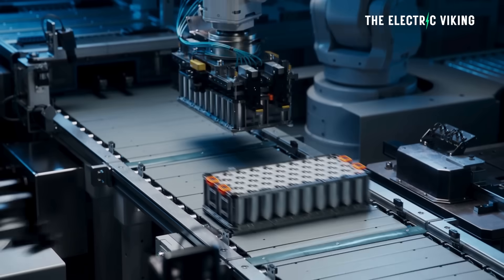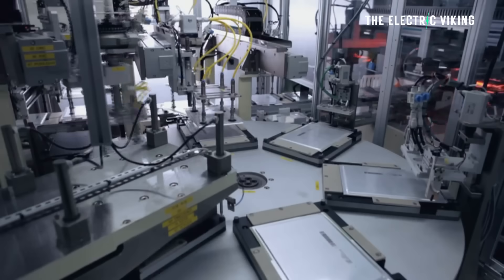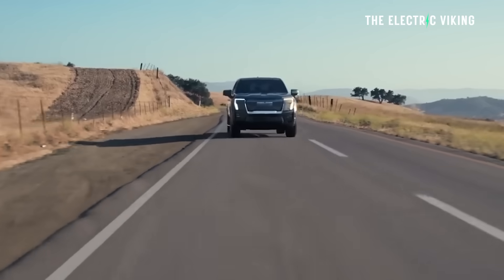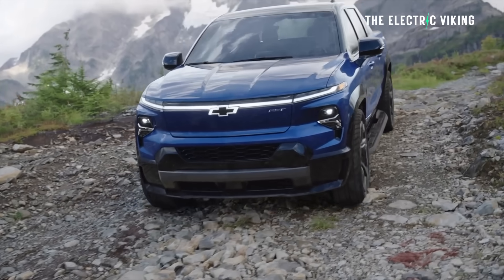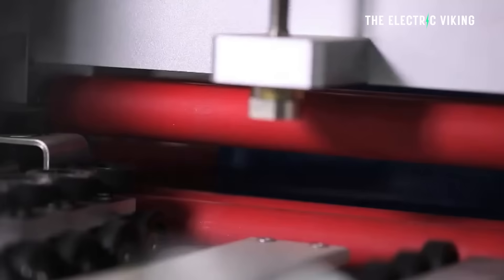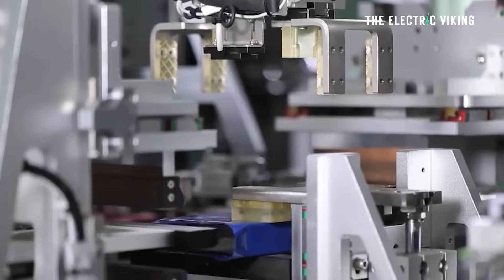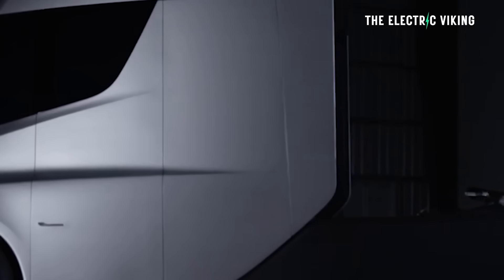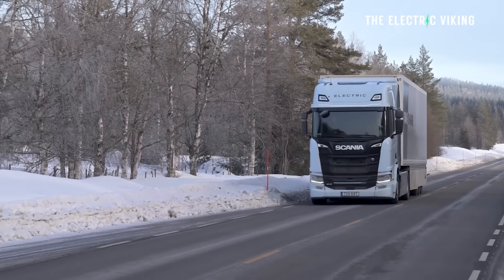GM’s Battery Breakthrough - LFP battery cost with 33% higher energy density!